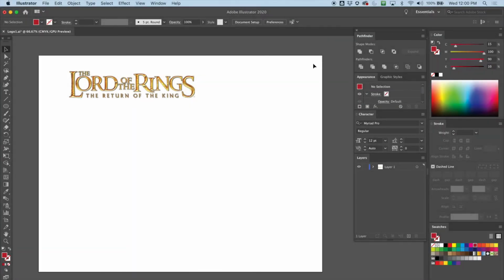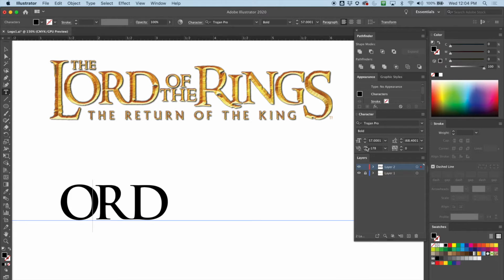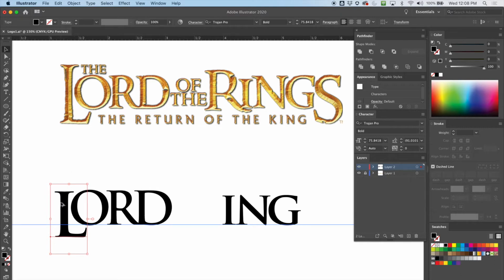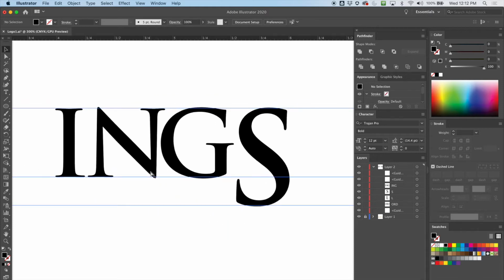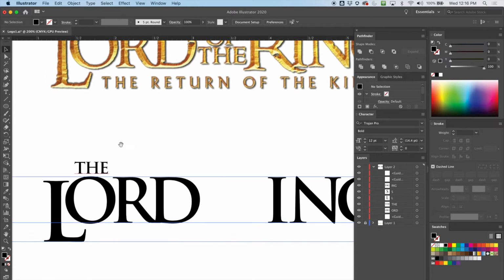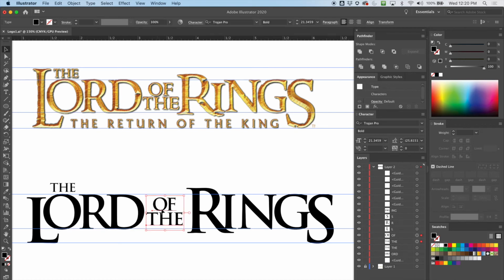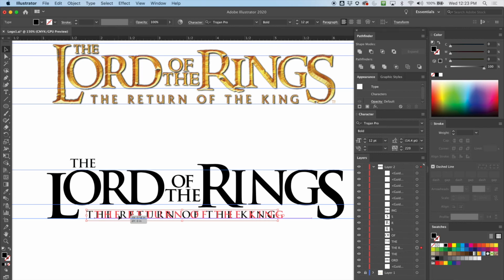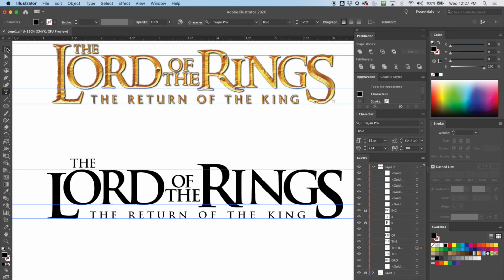Ai for Beginners 28: Logo Practice 1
This is a logo to practice making a logo by remaking the Lord of the Rings Logo.